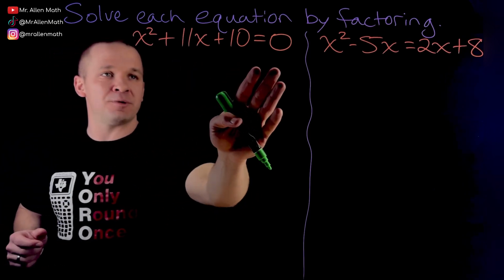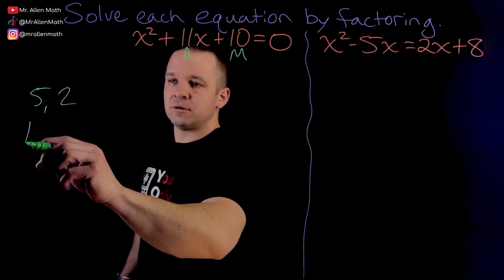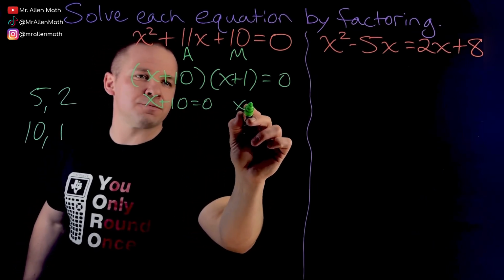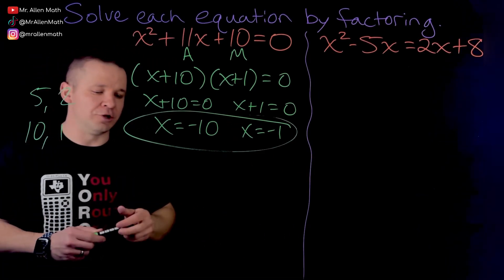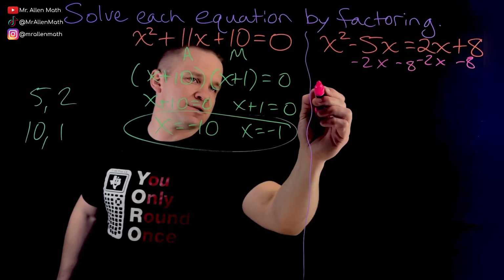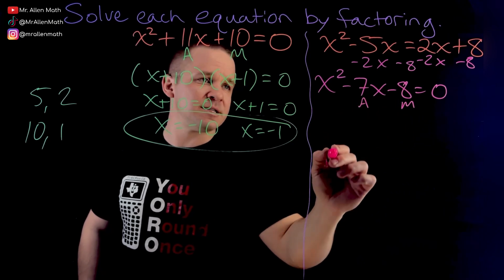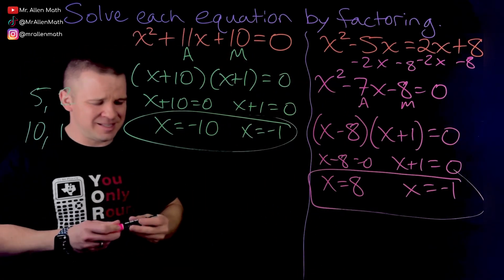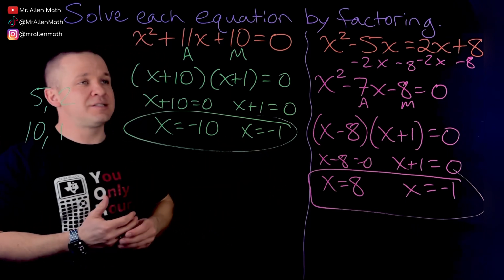Solving Quadratic Equations by Factoring | Easy Math Tricks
🔢 Struggling with quadratic equations? In this video, we break down how to solve quadratic equations by factoring in a simple, step-by-step process! Whether you're a student preparing for exams or just looking to master factoring quadratics, this lesson will make it easy to understand and apply.

✅ What You’ll Learn:
✔️ How to factor trinomials quickly and efficiently
✔️ Step-by-step examples with explanations

🎯 Perfect for:
✔️ Middle school, high school, & college students
✔️ Algebra beginners
✔️ Anyone preparing for SAT, ACT, or other math tests